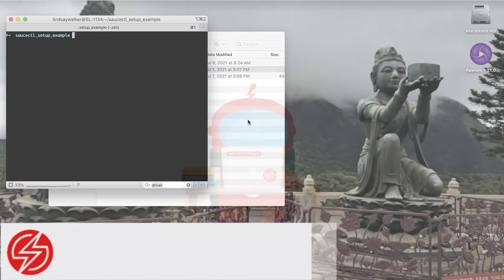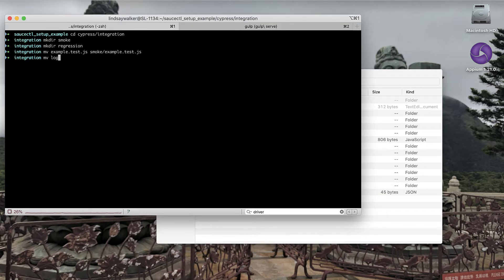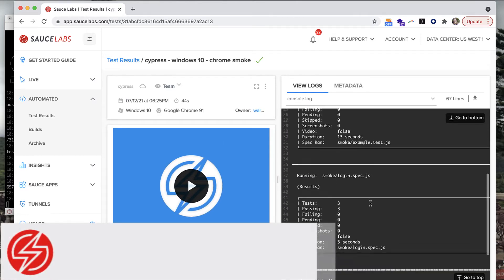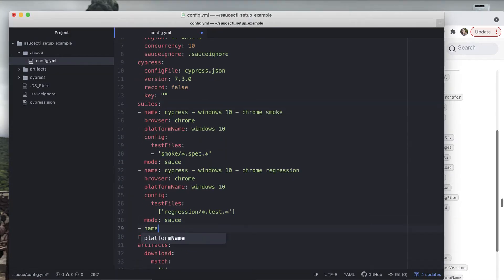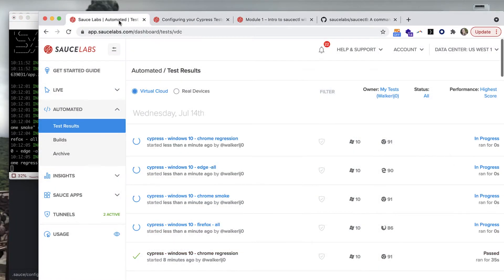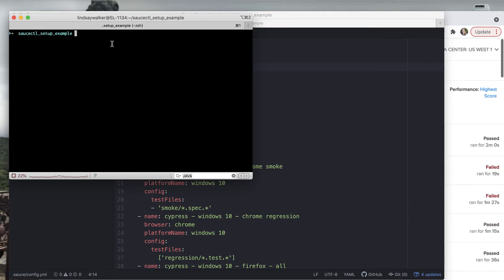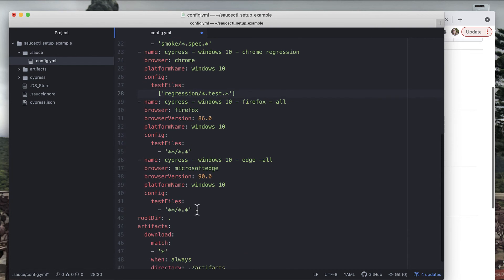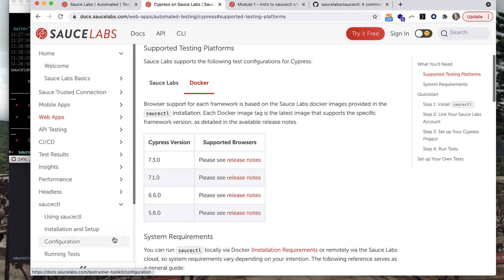Run Tests with Cypress and saucectl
In this video created for Sauce Labs Training you will learn how to configure and run a Cypress test suite with the saucectl command line interface. In this tutorial, you will learn to setup different test directories and files to run & configure different browsers, and run your test in either Sauce or Docker Mode using saucectl and the Sauce Labs App to collect, share, and view results from tests running at scale, in parallel.